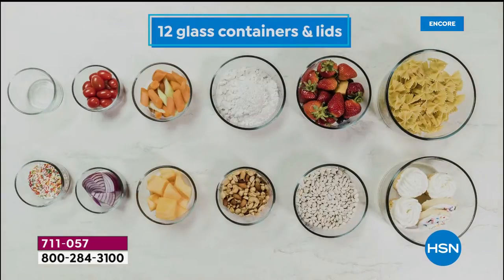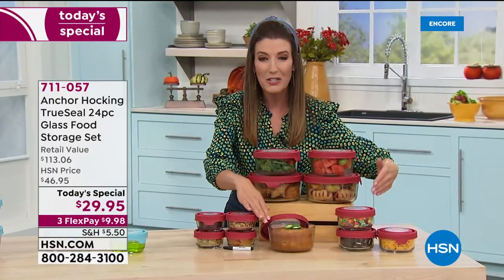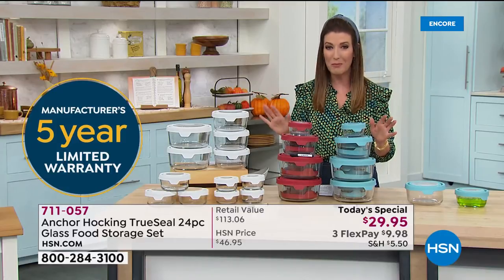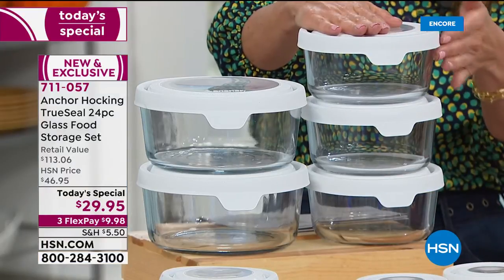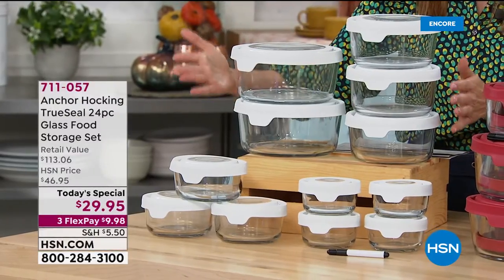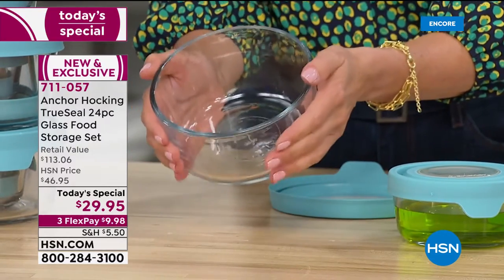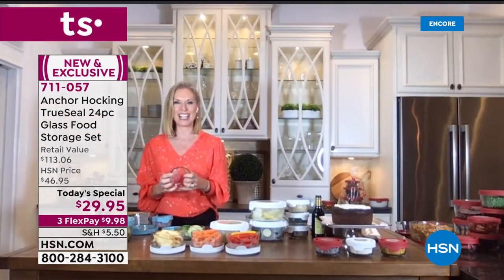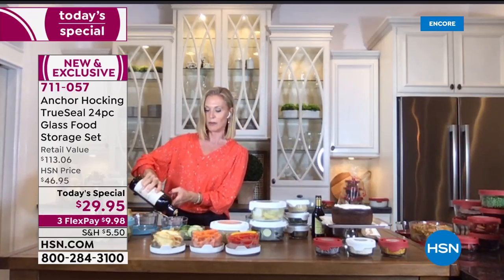HSN | Kitchen Storage & Organization - Anchor Hocking 09.01.2020 - 04 AM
Discover kitchen essentials to stay stocked up, and tips and tricks to get organized.